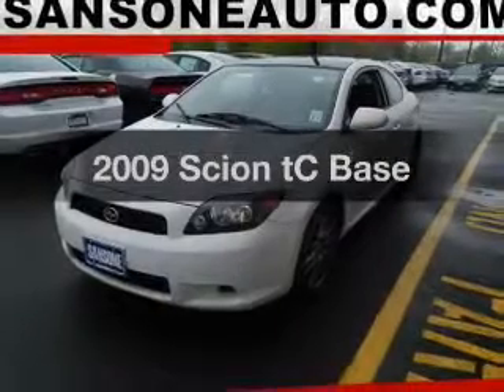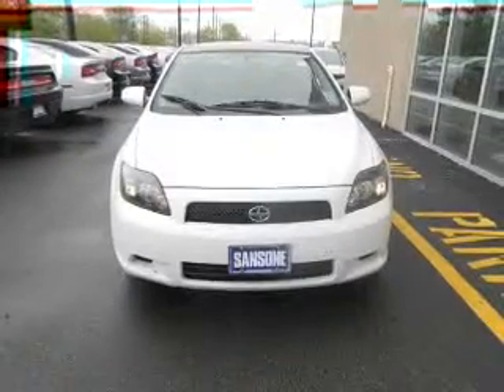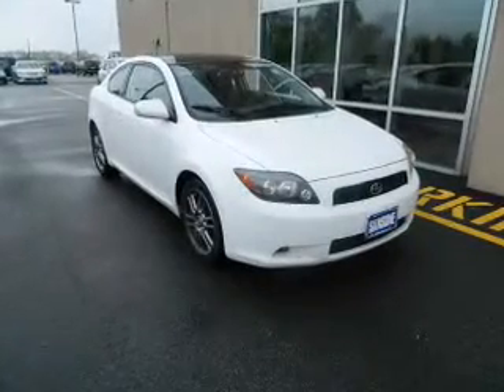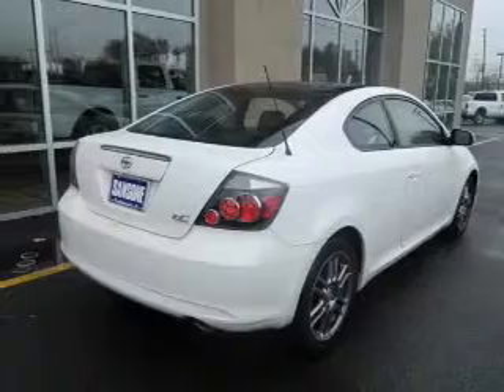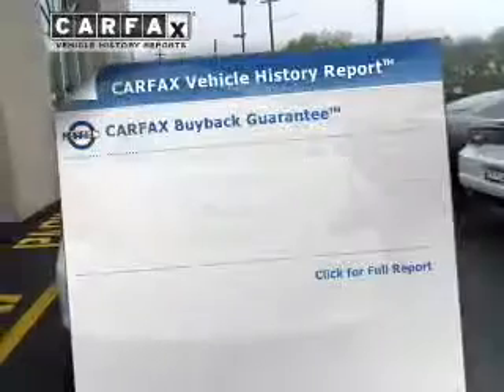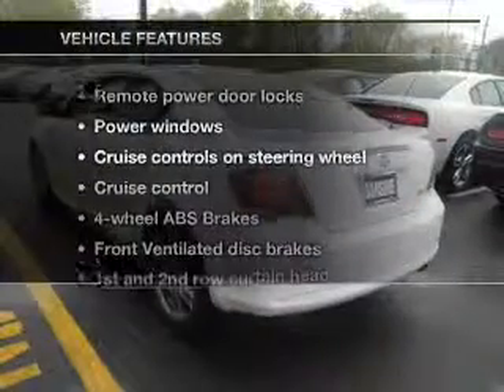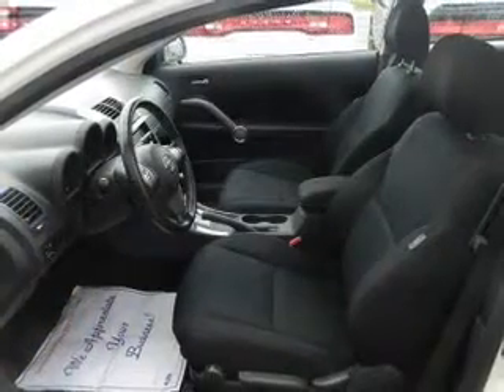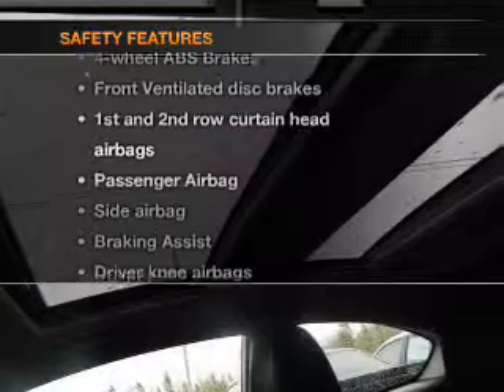2009 Scion tC - Avenel New Jersey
Year: 2009
Make: Scion
Model: tC
Trim: Base
Engine: 2.4 liter inline 4 cylinder 16 valve
Transmission: Automatic
Color: White
Mileage: 63941
Address:
90-100 Route 1 North